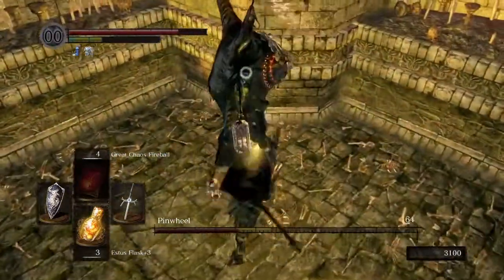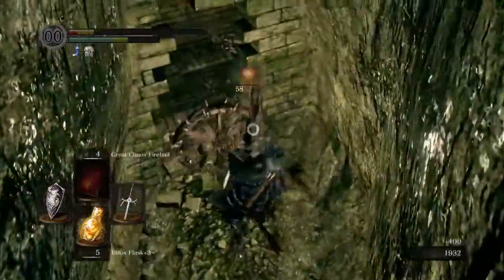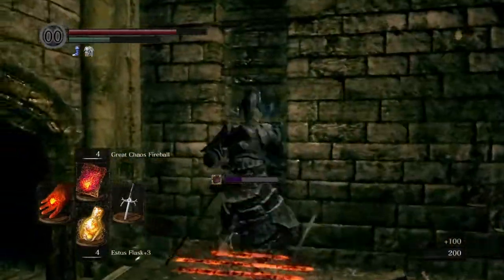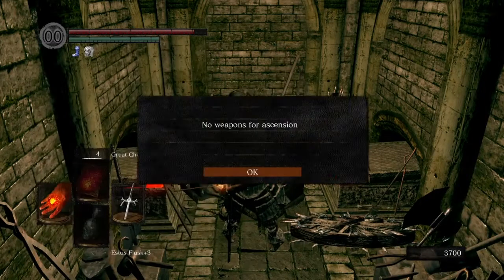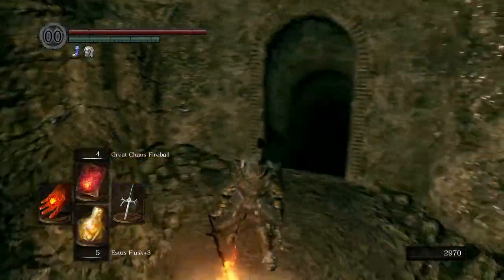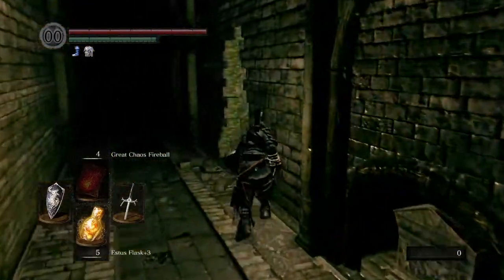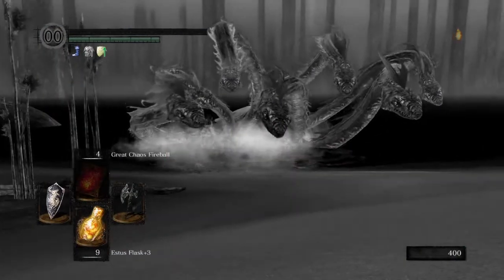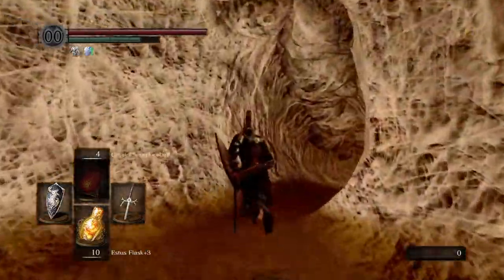Let's Play Dark Souls Remastered, Part 23: Commence The Discharge Jokes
It's just too easy.